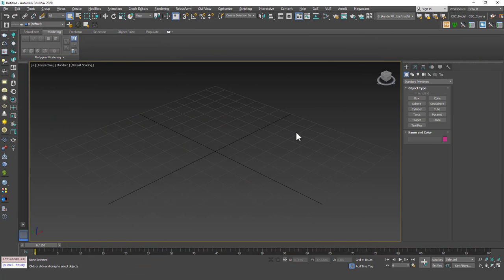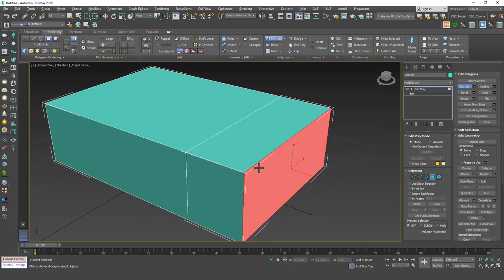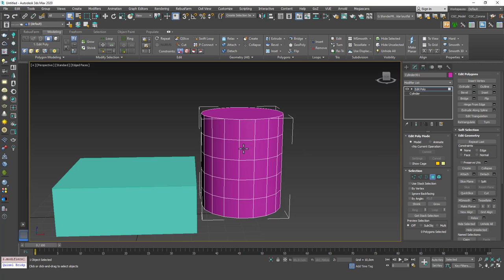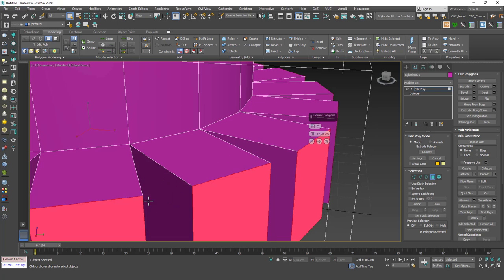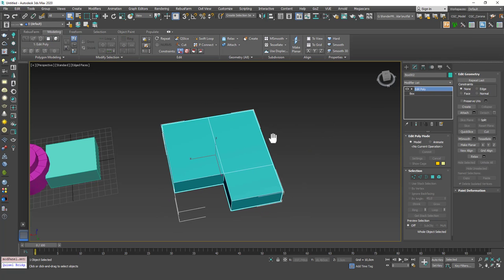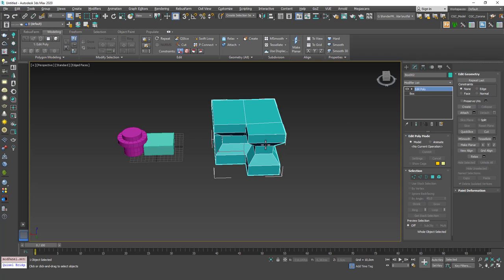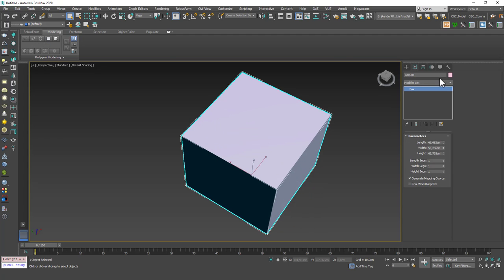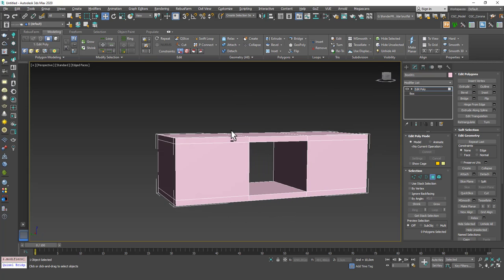Polygon Mode | 3ds Max Tutorial #54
Welcome to a new 3ds Max Beginner Tutorial by CGCave. In this video we learning about the polygon mode in 3DsMax, have fun!